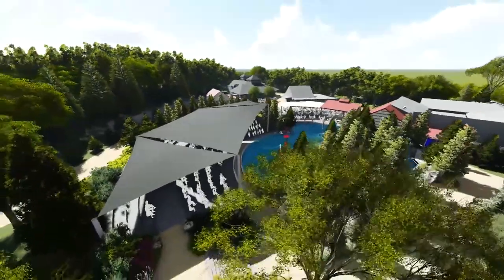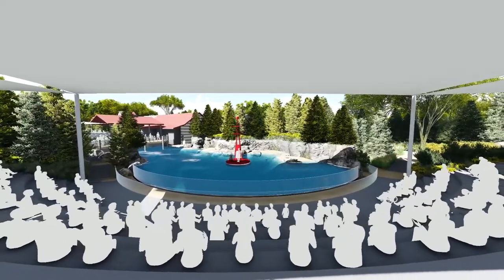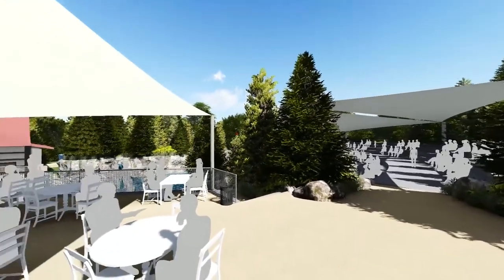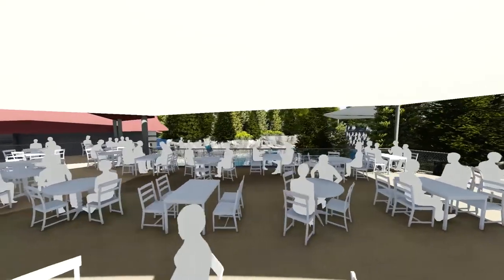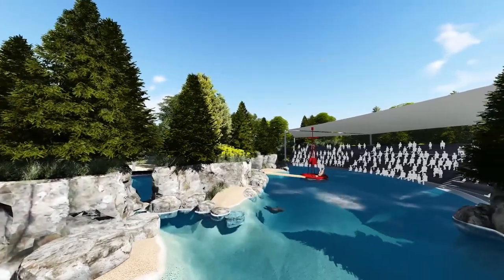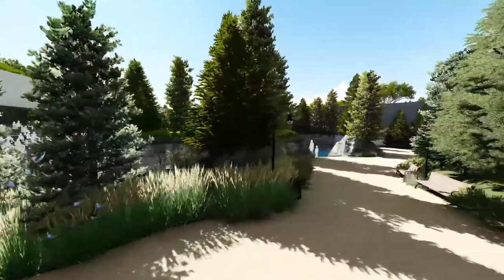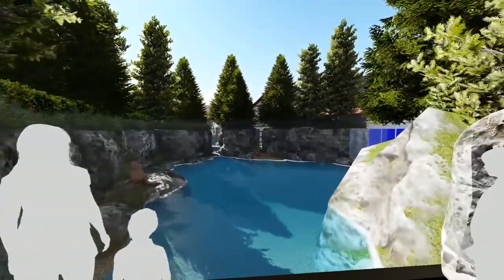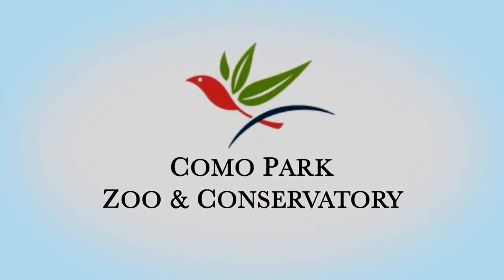Artist Rendering of the New Seal and Sea Lion Exhibit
Take a look at the new Seal and Sea Lion Exhibit!